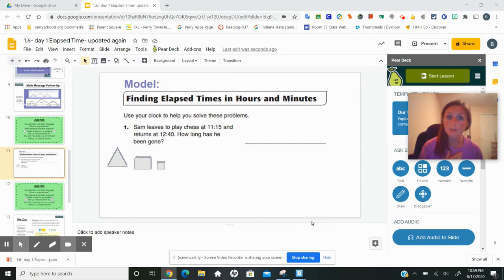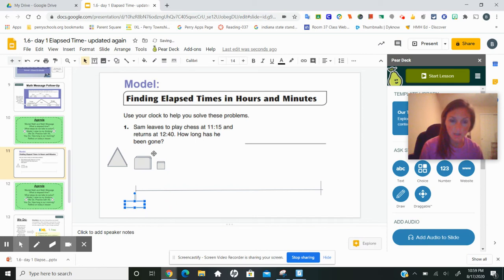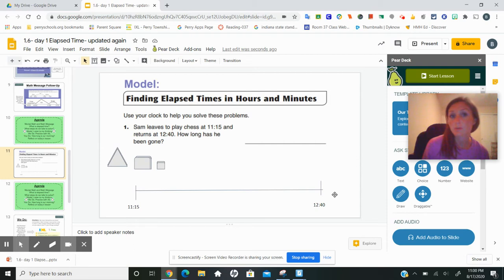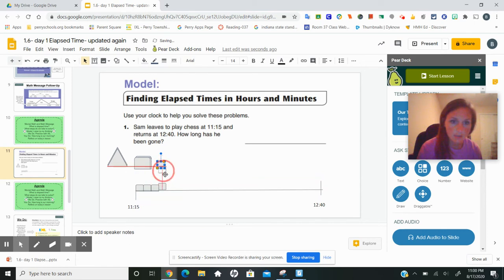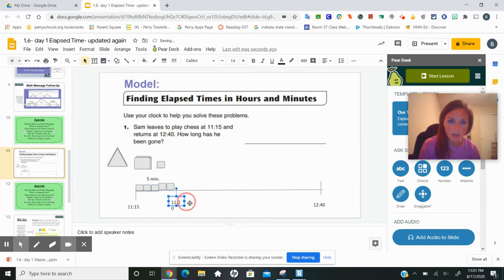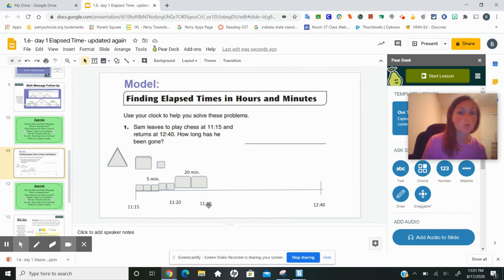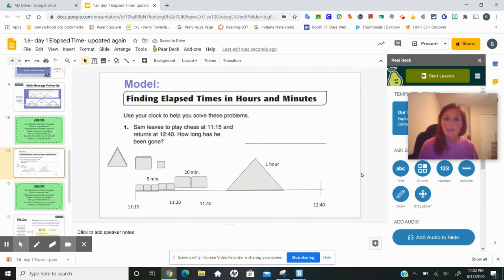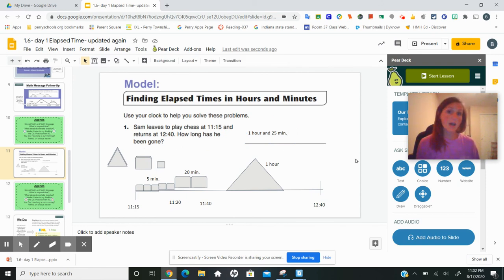1.6 Elapsed Time- Day 1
Modeling how to use the Mountains, Hills, and Rocks Strategy to solve Elapsed Time.